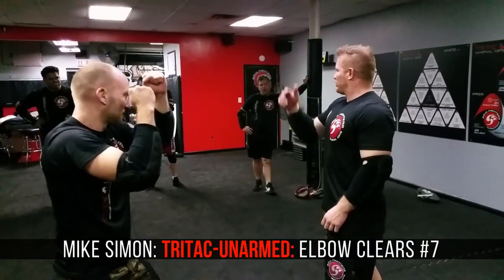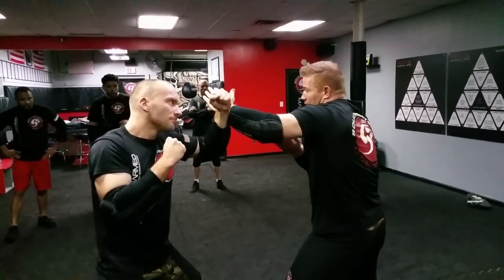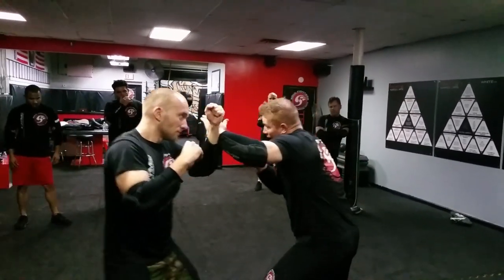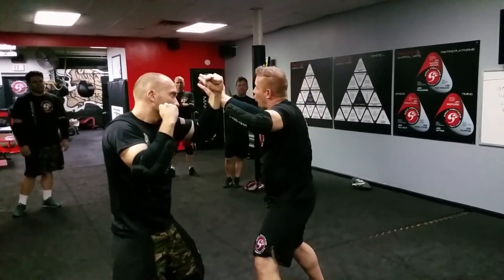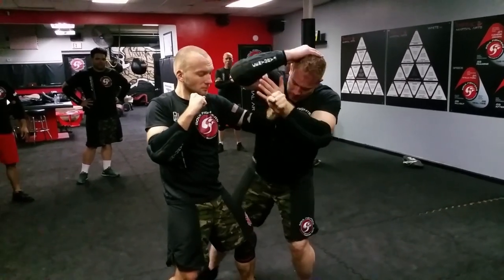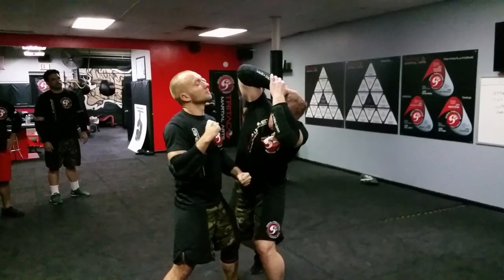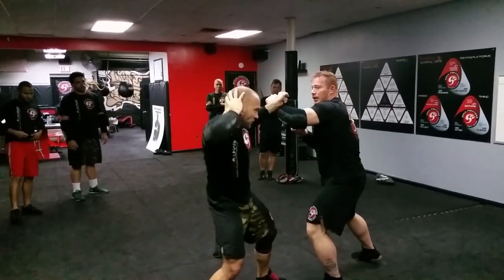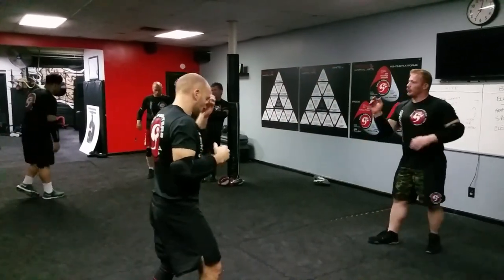TRITAC-Unarmed: Elbow Clear Flow: Self-Defense Techniques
TRITAC-Unarmed is a Modern Self-Defense System focusing on Self-Defense Techniques in unarmed combat (you have no weapon).

In TRITAC, elbow clears are self-defense techniques we use to enter into close quarters combat range and either finish your opponent with the elbow clear flow, or setup a unarmed strike (punch, elbow, kick, headbutt, etc).

Mike Simon - Co-Founder of TRITAC teaches his class the self-defense technique TRITAC Flow using Elbow Clear #7.

Designed for “anything goes” street violence, TRITAC-Unarmed is a hand-to-hand combatives program that will prepare you for the unexpected.

TRITAC-Unarmed teaches the vital self defense techniques and tactics necessary for street self-defense situations, allowing you to respond accordingly to multiple opponents or opponents with weapons should a situation ever arise. As we all know, it’s ALWAYS better to be prepared for whatever life throws at us!

Our TRITAC-Unarmed program flows seamlessly into our TRITAC-Jitsu program. Find more information and techniques of our TRITAC-Jitsu system here: